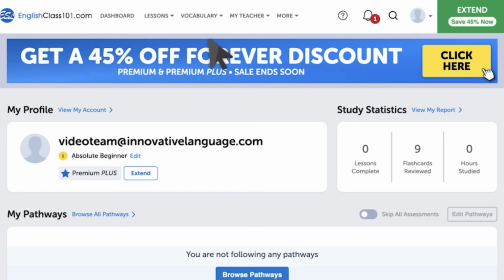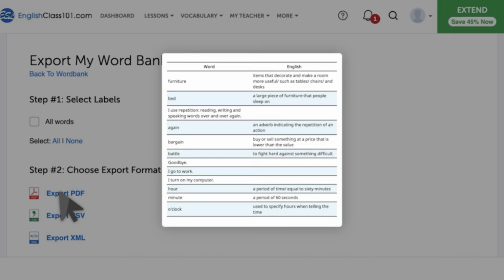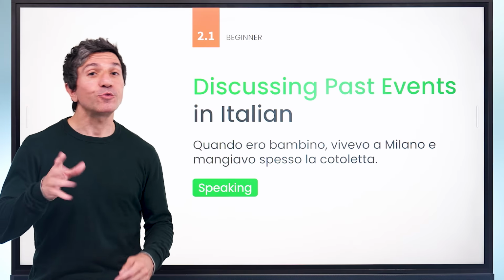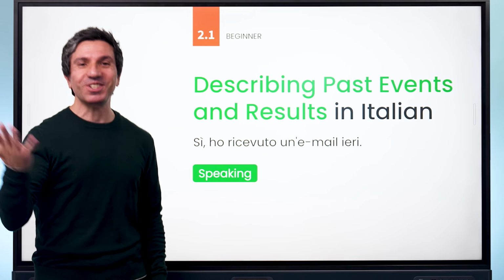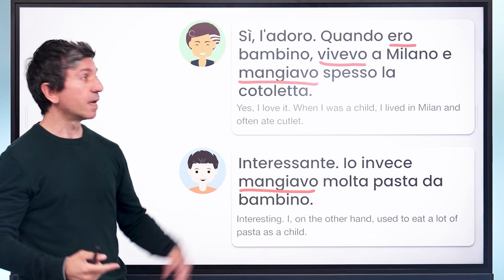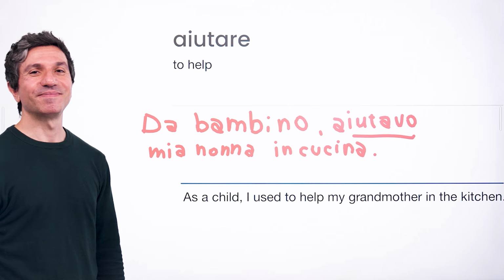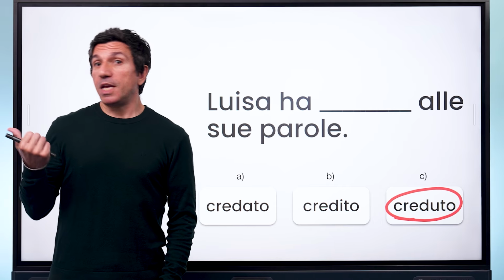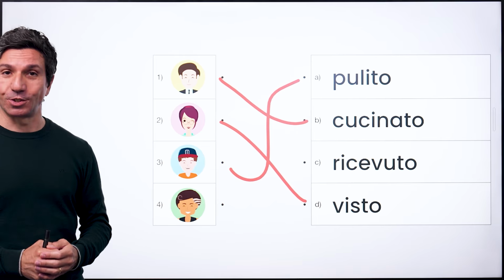Your Monthly Dose of Italian - Best of August 2025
In this best of August 2025, we will review all the topics and lessons released this month on the channel. This is THE place to start if you want to learn Italian, and improve both your listening and speaking skills